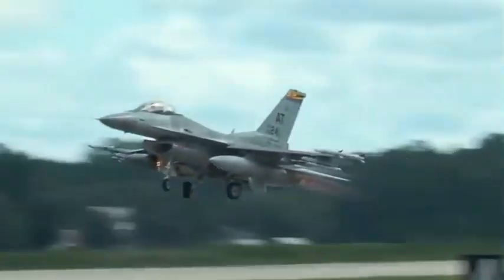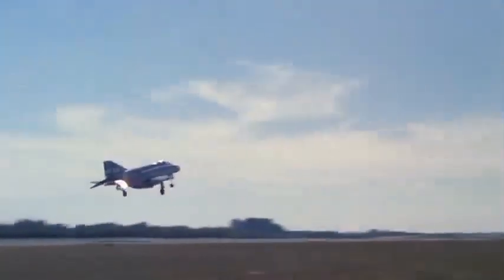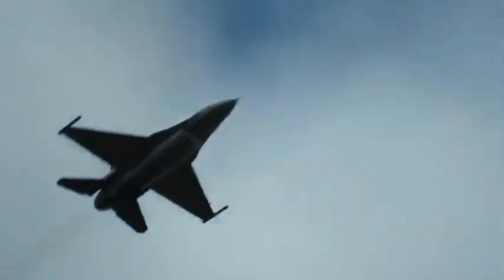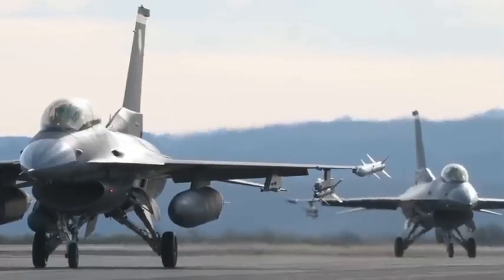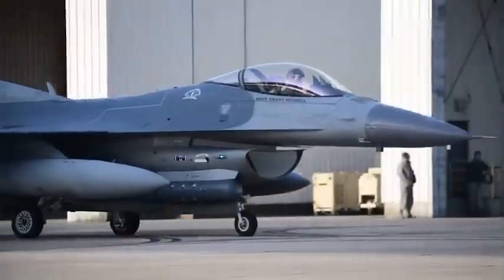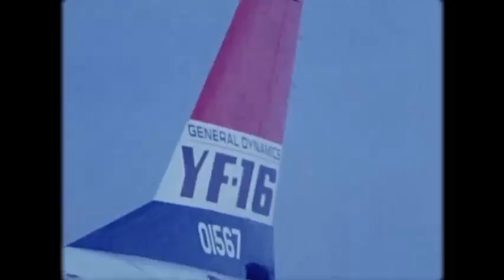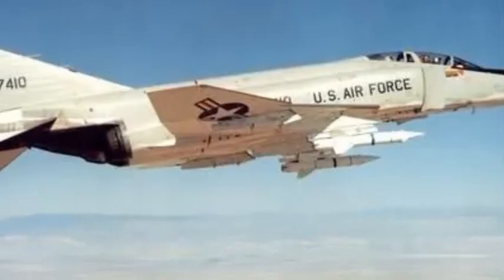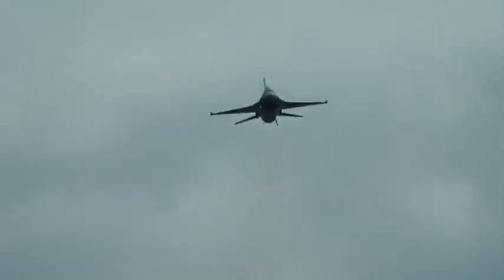The f16 explained in 10 minutes or less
Discover the cutting-edge evolution of fighter jets in this in-depth comparison between the legendary F-16 Fighting Falcon and the iconic F-4 Phantom. From unstable aerodynamic designs and fly-by-wire controls to high-G maneuverability and energy management—this video breaks down the real differences that matter in modern air combat.

Featuring real pilot stories, training insights, and technical diagrams, we explore why the F-16 continues to dominate decades after its debut—and what made the F-4 Phantom a Cold War powerhouse.